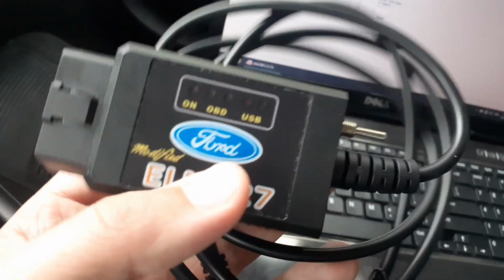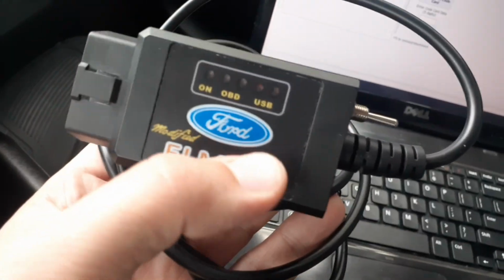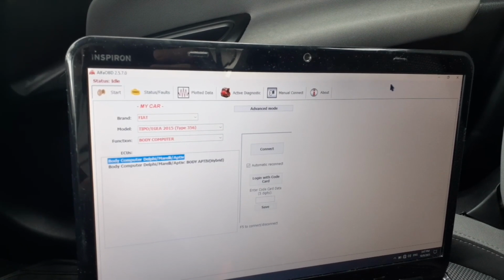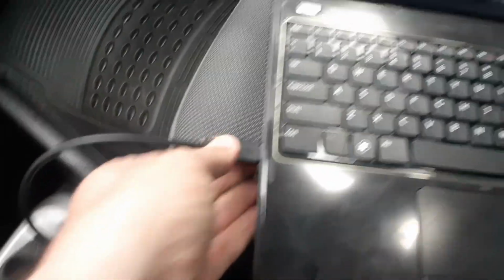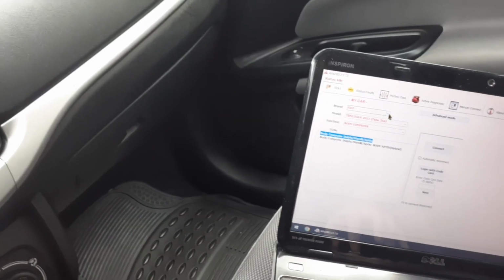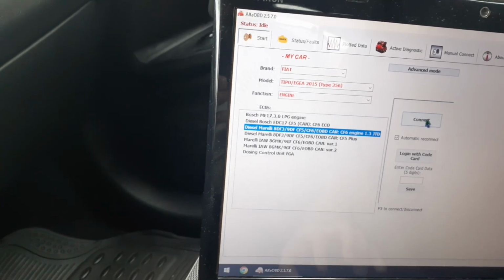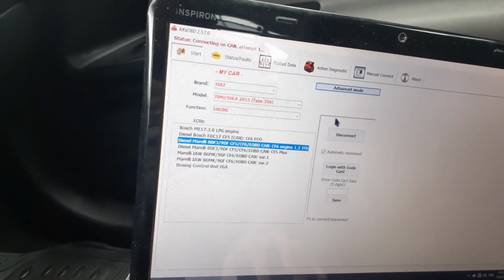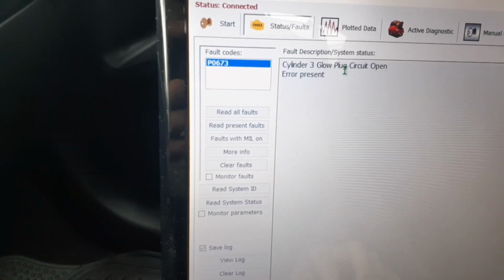Cheap $12 AliExpress Ford modified USB OBD Scanner Review + AlfaOBD Setup to find errors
Can a super cheap diagnostic setup actually clear fault codes? In this video, I test a basic inexpensive $12 USB Type OBD scanner bought from AliExpress to see if it plays nice with AlfaOBD on my Fiat Tipo.

Watch step-by-step as I connect the interface, configure the diagnostic software parameters, pull the live system data, and identify specific diagnostic trouble codes (DTCs). If you own a Fiat, Ford, Alfa Romeo, or Lancia and want a budget-friendly DIY repair setup without spending hundreds on professional tools, this is exactly what you need.

🔧 SOFTWARE & VEHICLE:
- Software: AlfaOBD (DTC Scan)
- Vehicle: Fiat Tipo/Egea 1.3
- Interface: USB OBD2 Cable (ELM327 modified) via AliExpress